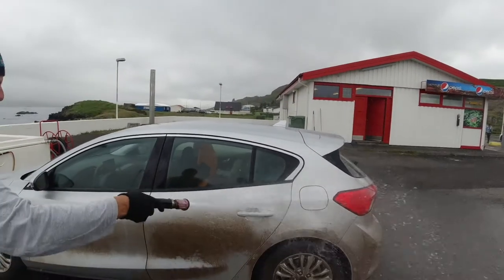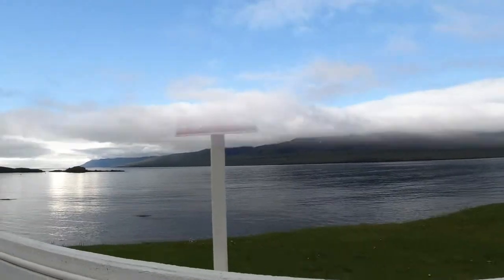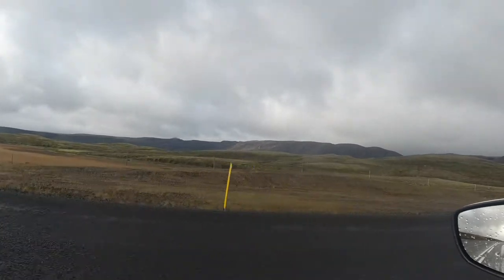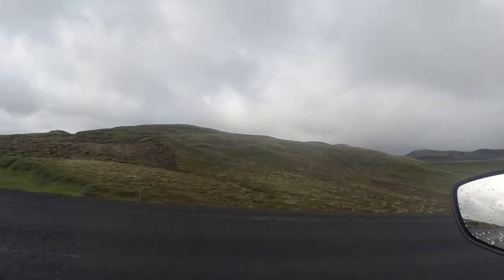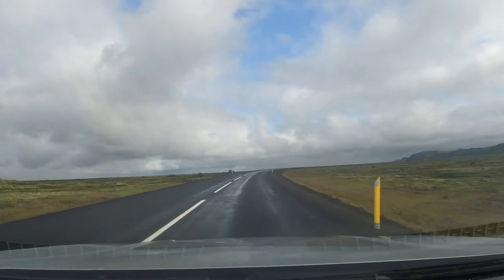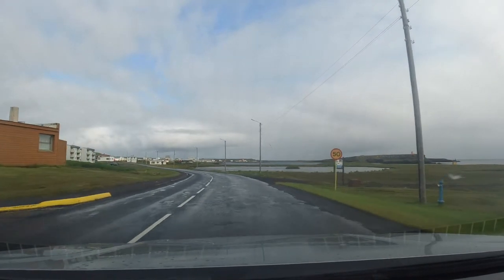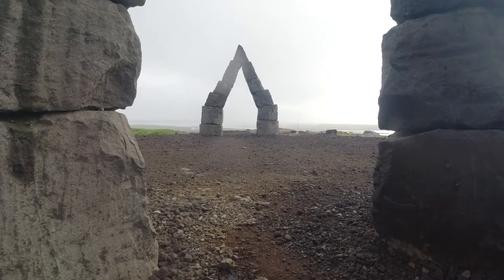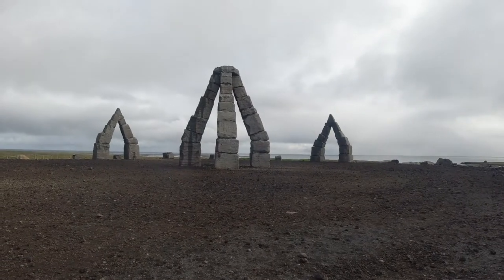Exploring Iceland. Hiking is happiness... Far Northern Iceland.